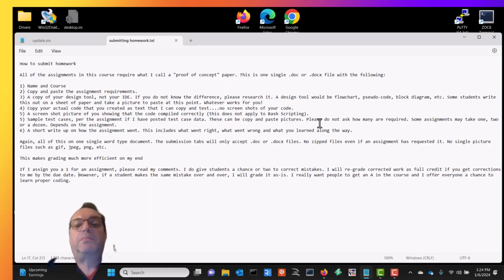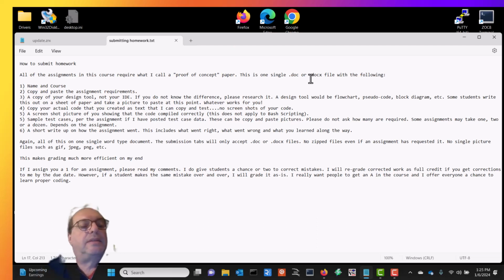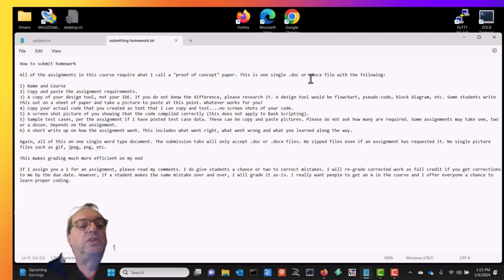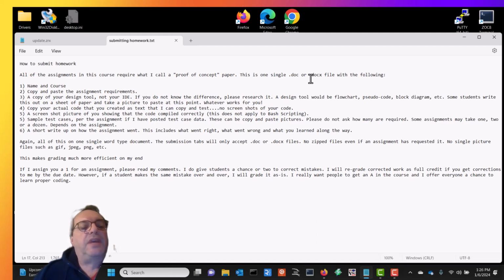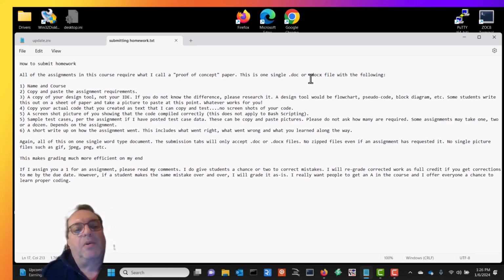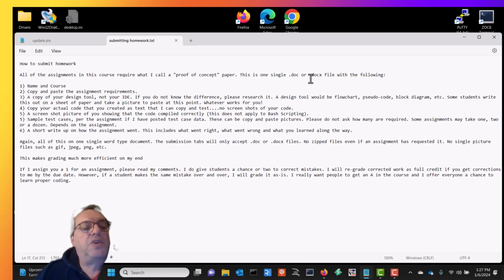submitting homework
Professor Tim Starr Homework assignments video